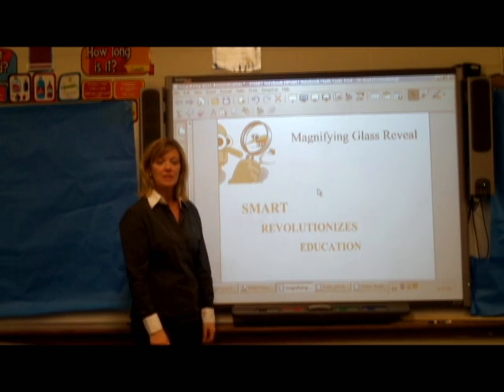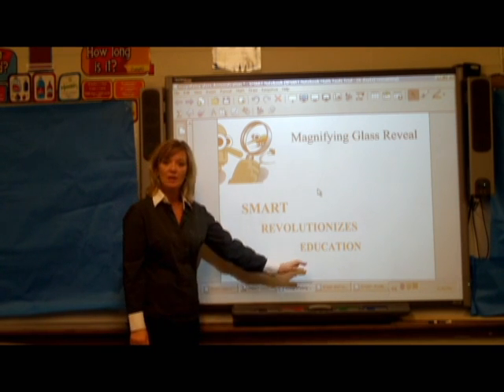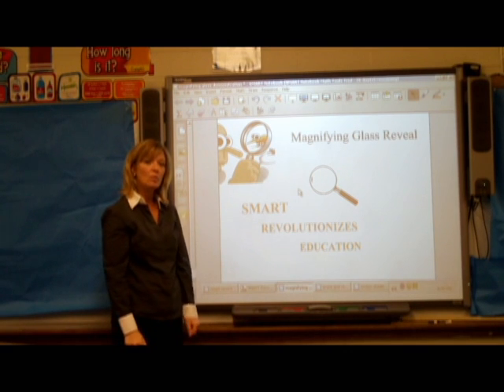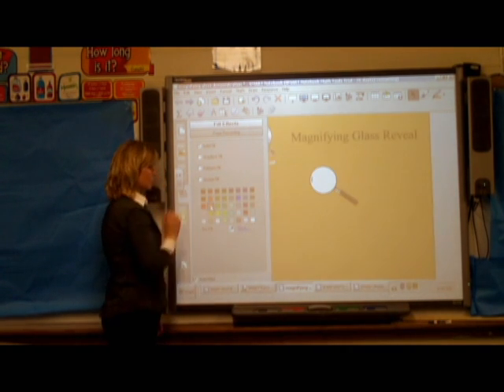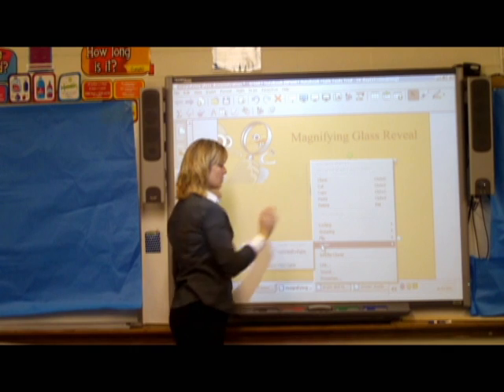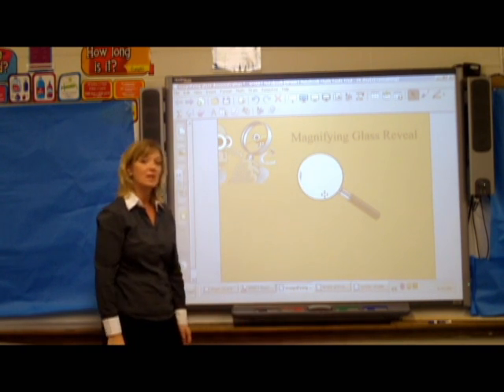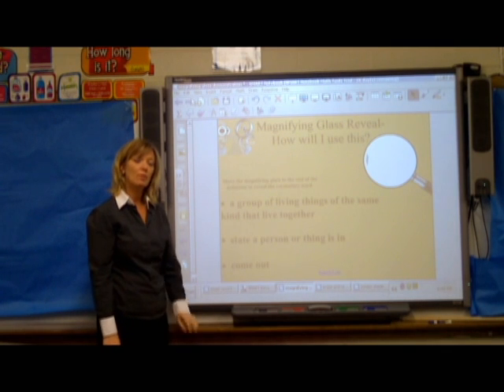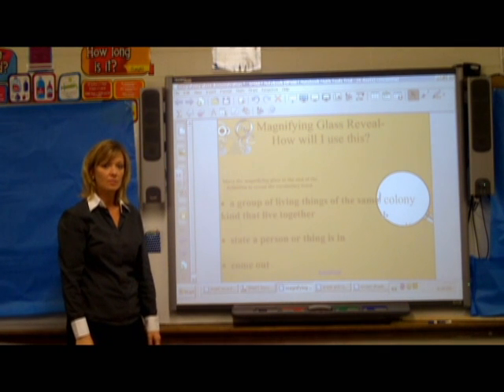SMART magnifying glass reveal.avi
Demonstration of how to create and use magnifying glass reveal in SMART Notebook.